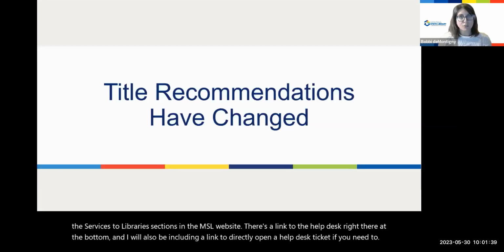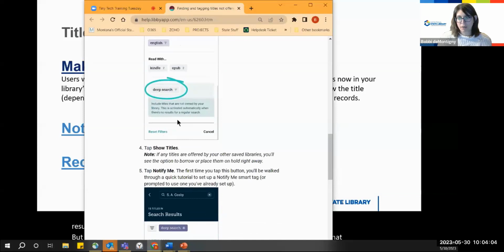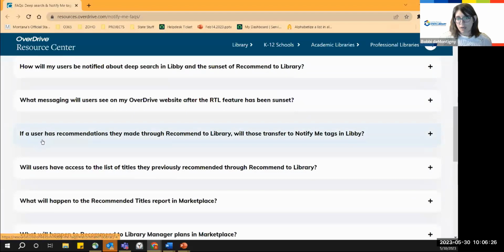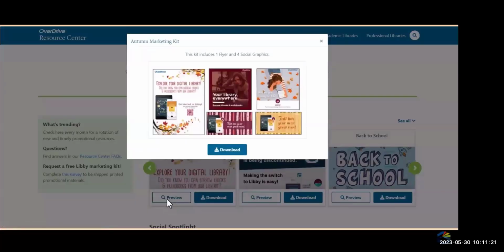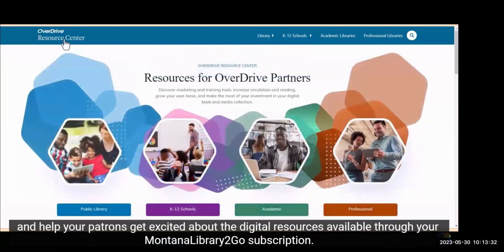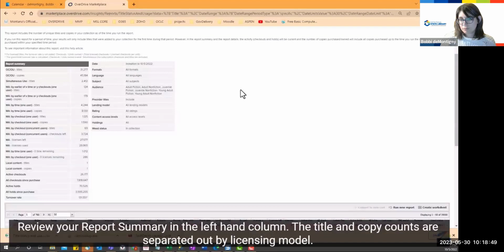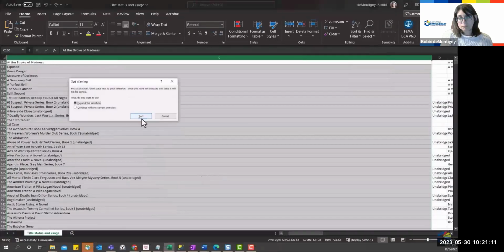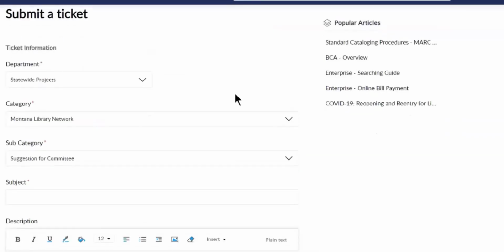Tiny Tech Training: Recommending titles / Marketing Materials / Reports in Marketplace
May's installment of the MSL Learn Webinar Series - Tiny Tech Trainings.

This session covers Recommending titles / Marketing Materials / Reports in Marketplace

Presented by Bobbi DeMontigny

To claim MSL Continuing Education Credit for watching this recording, visit ASPeN.